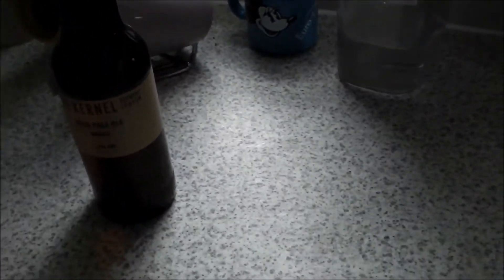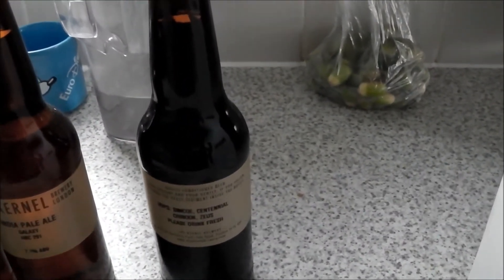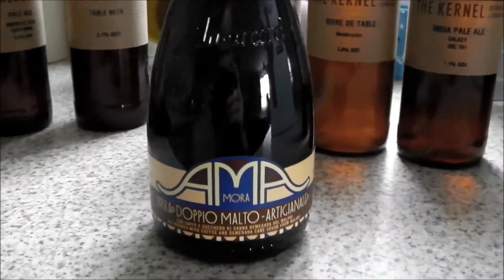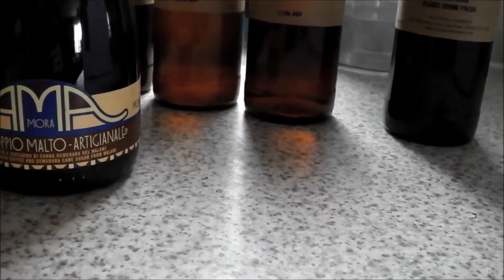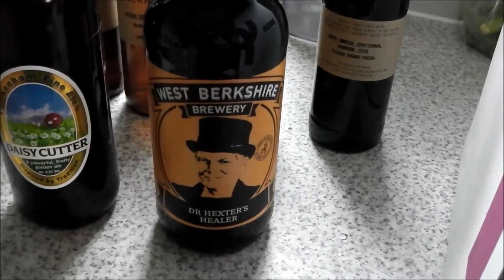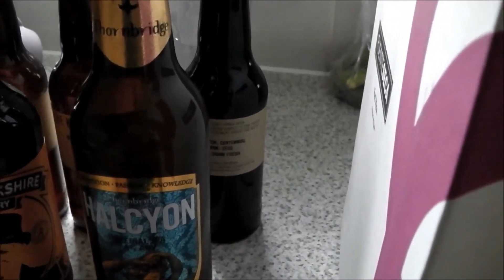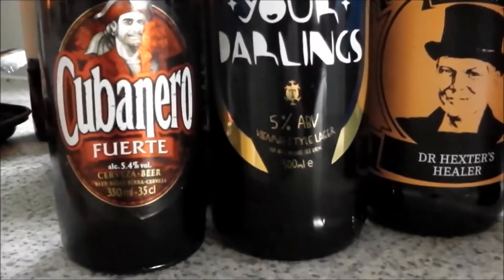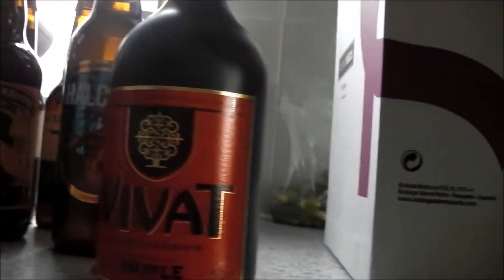Beer Shopping @ Noble Green Wines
Went to the fantastic noble green wines to get stocked up.
Check out this fantastic shop if you are near or they even deliver